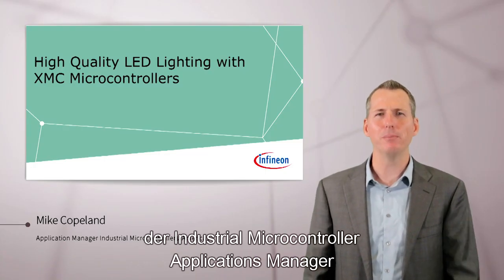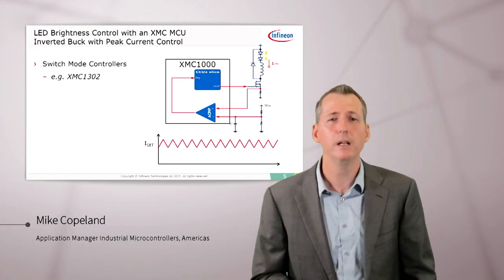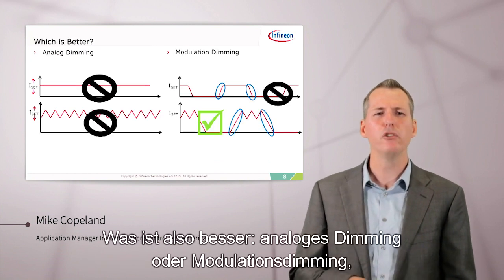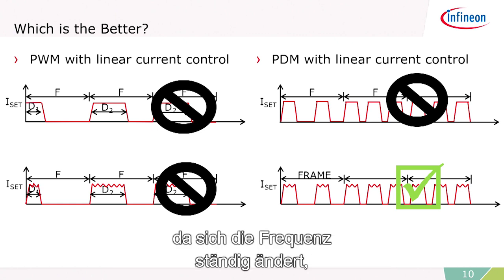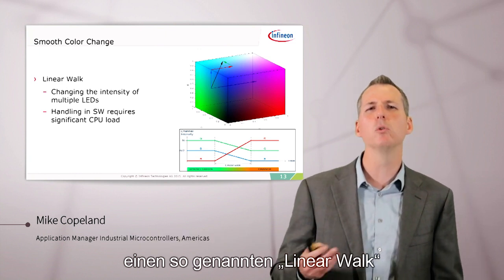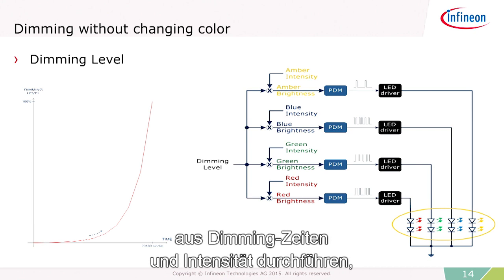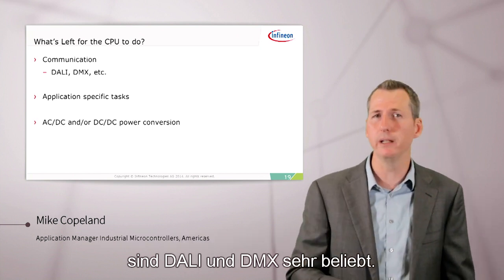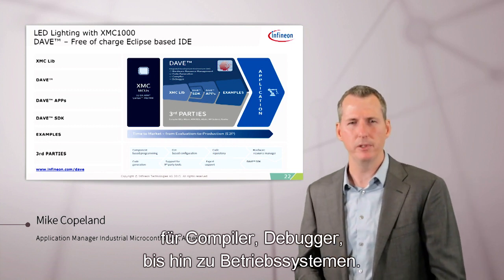XMC Microcontrollers Enable Acute Control for High Quality Lighting (German)